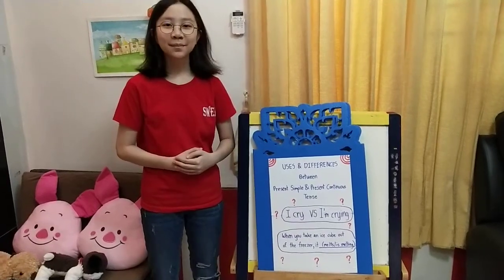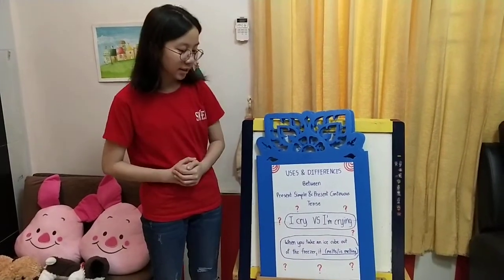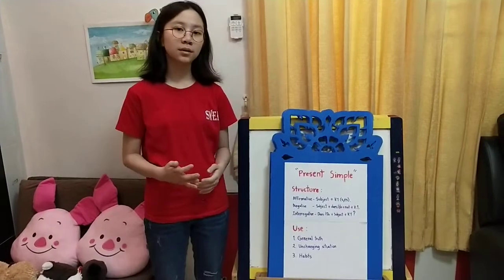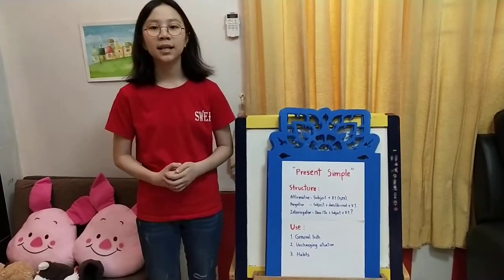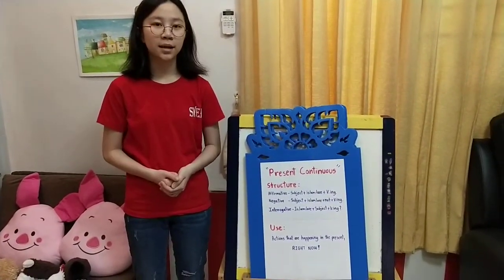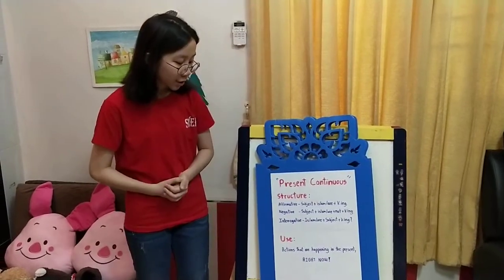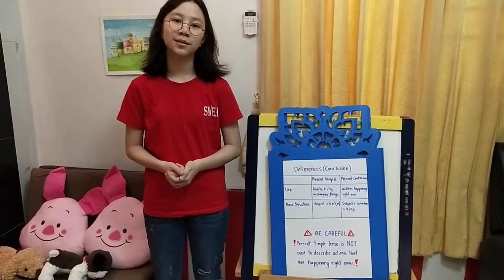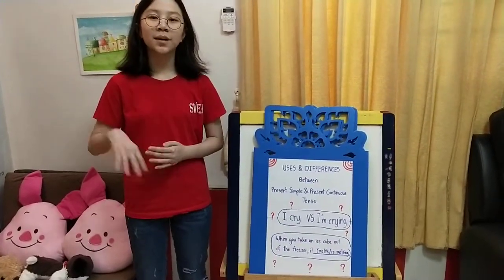พรีเซ้นต์งาน Teacher Thomas.